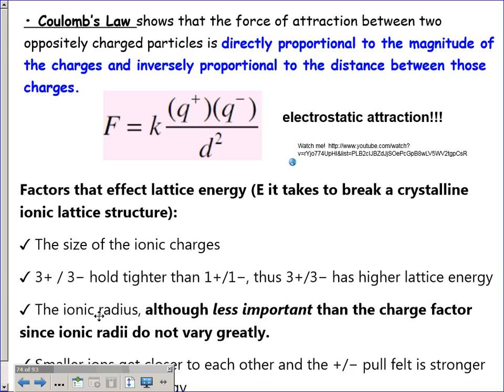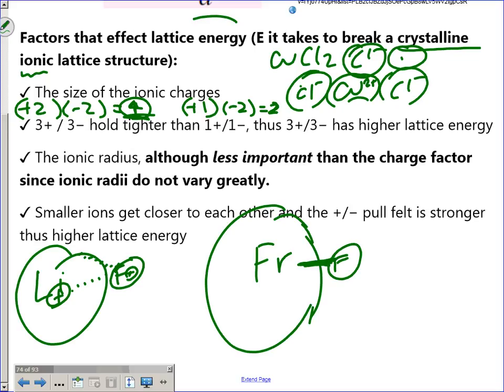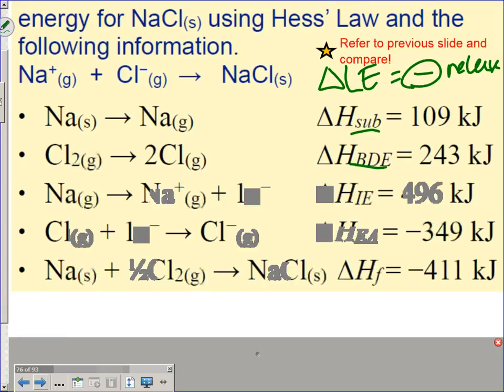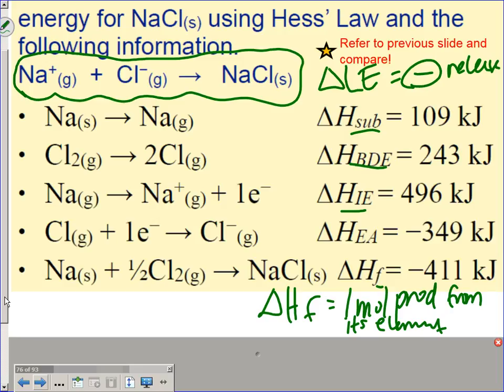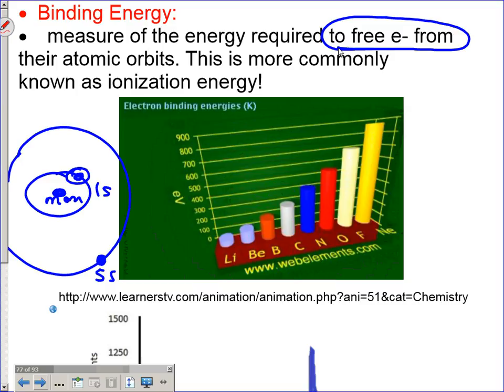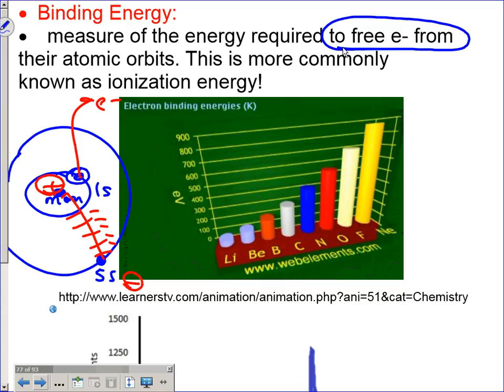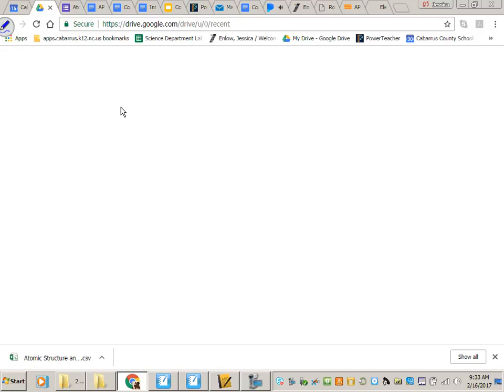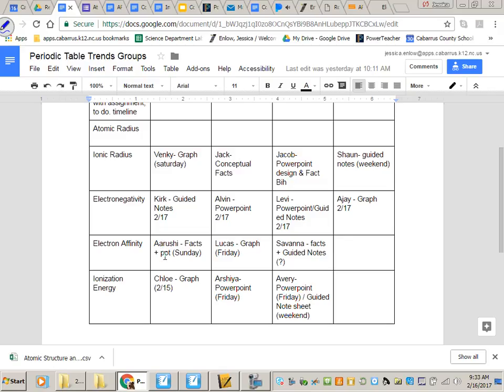AP Chem Trends - Lattice Energy, Binding Energy